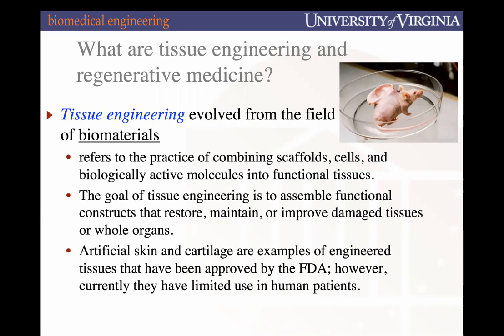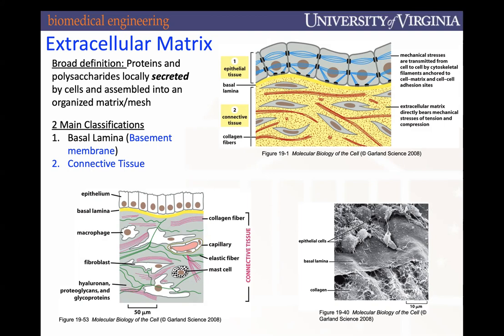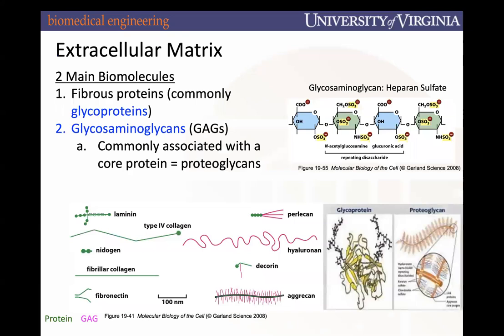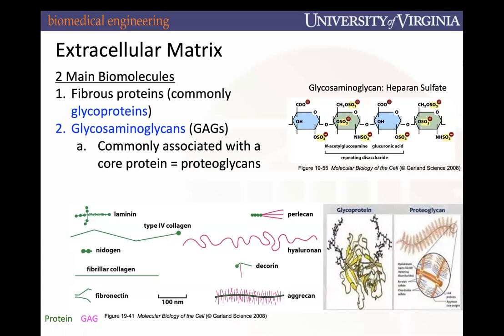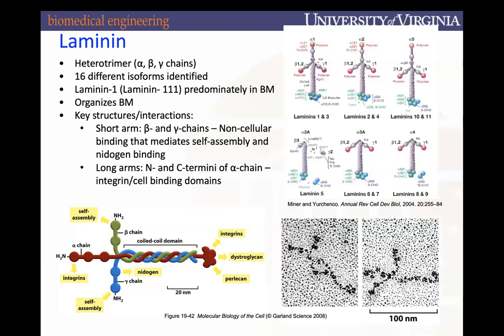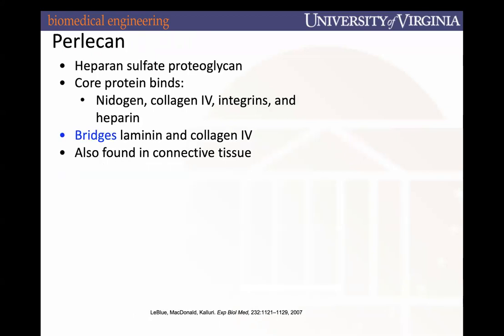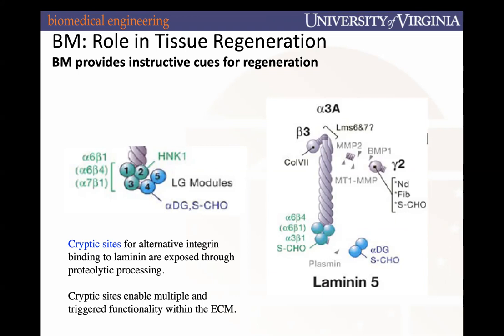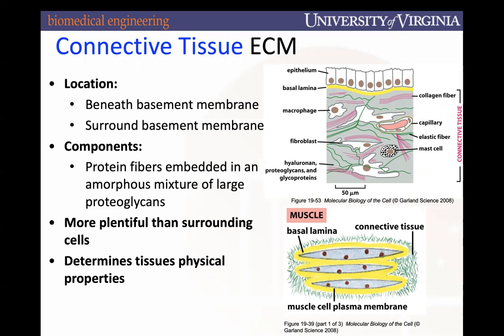BME2104 Lecture 7 ECM Part 1 Spring 2023